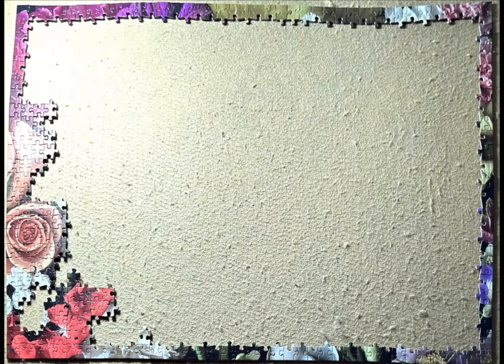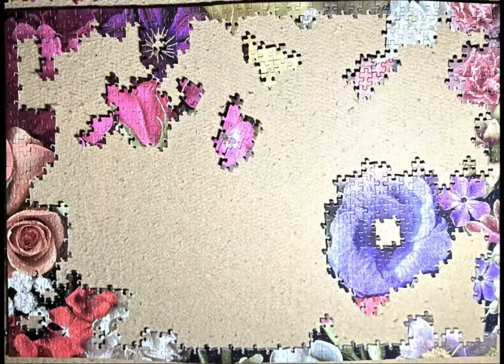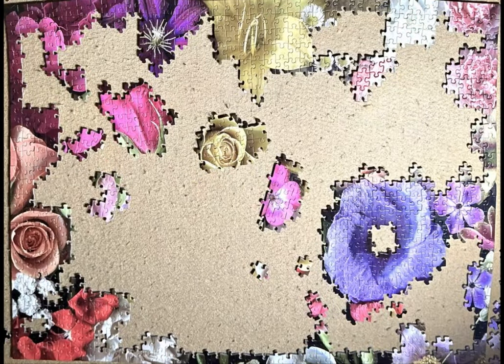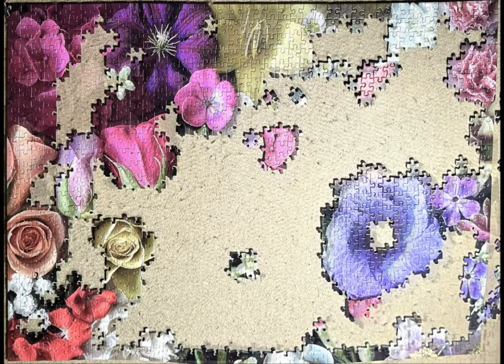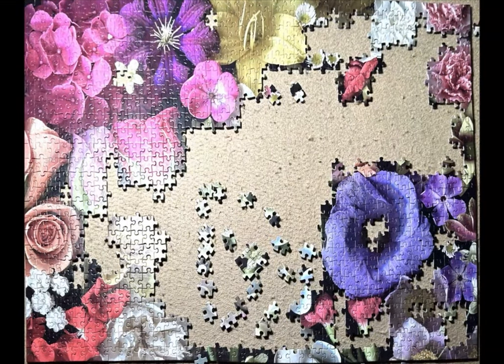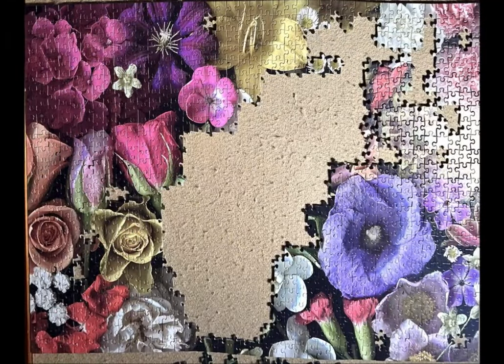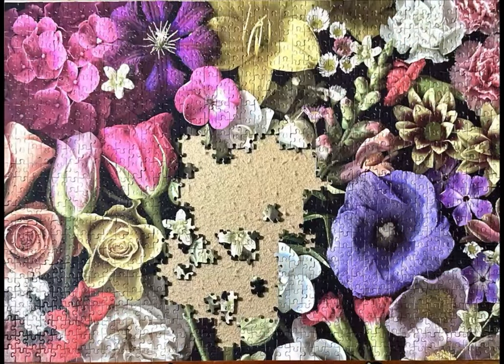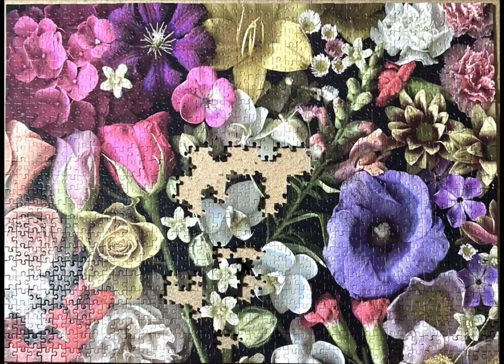Jigsaw Puzzle - Cloudberries Flowers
Please enjoy this video where I share my latest puzzle. Cloudberries Flowers, 1000 pieces.